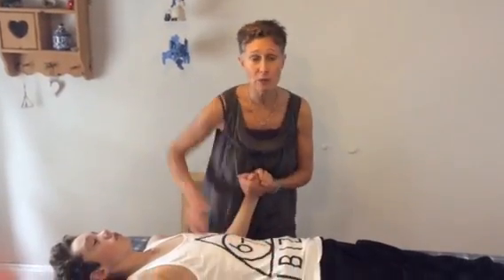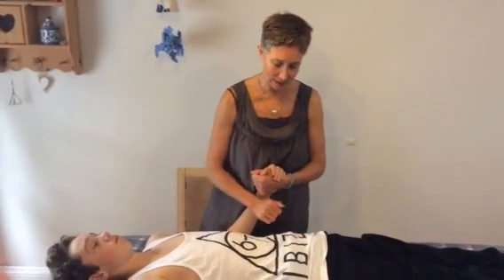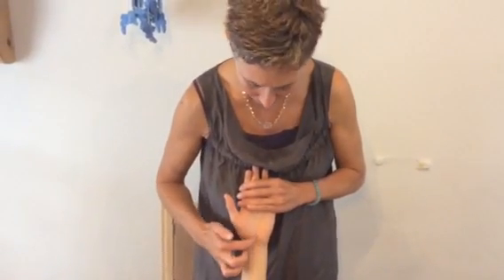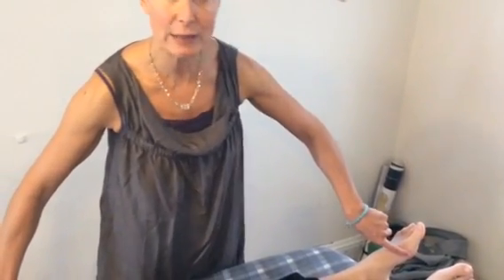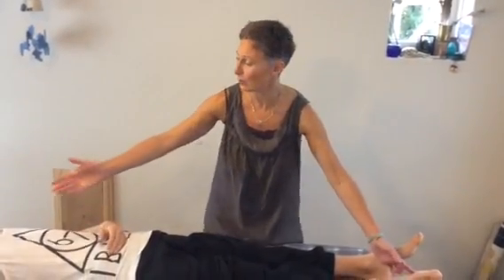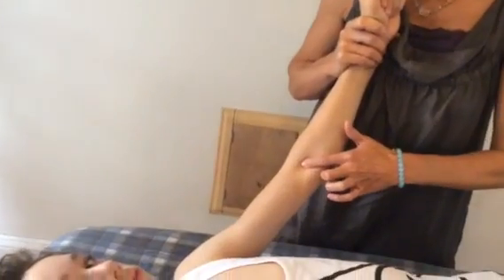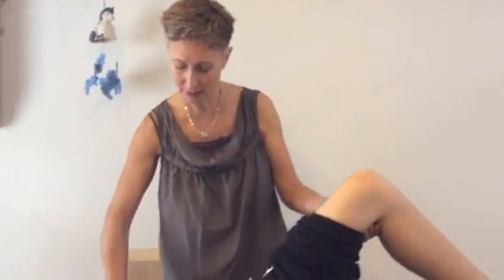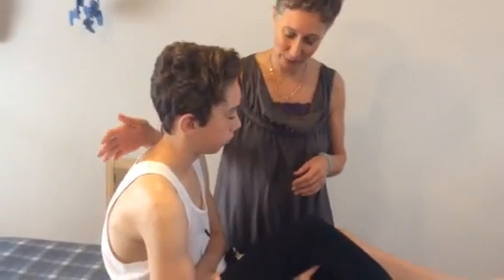Sedating the Circulation-Sex meridian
Prune Harris demonstrates how to sedate the Circulation-Sex meridian through acupoints. This is great to relax the gluteus muscles, bring greater energy into the legs, balance hormones,  ease heart-ache and generally create much more space within the whole-body system.